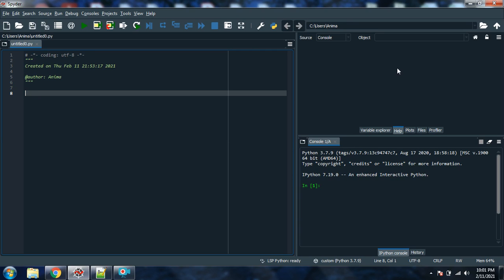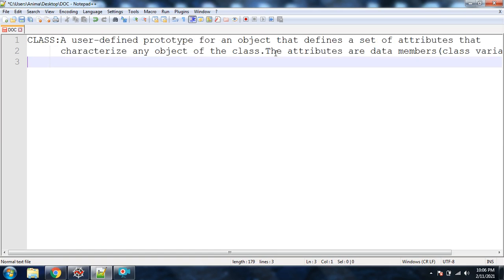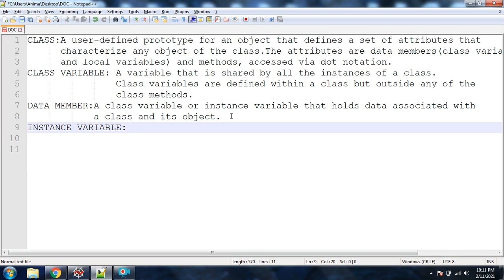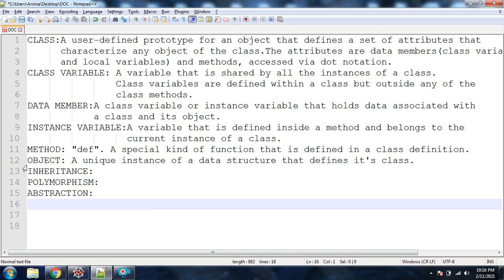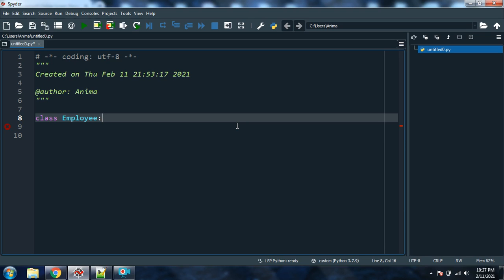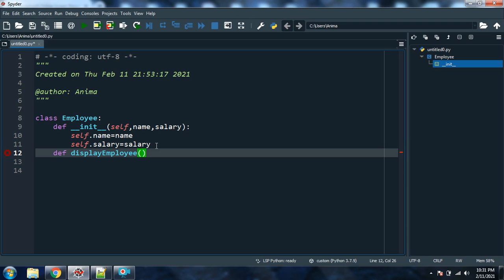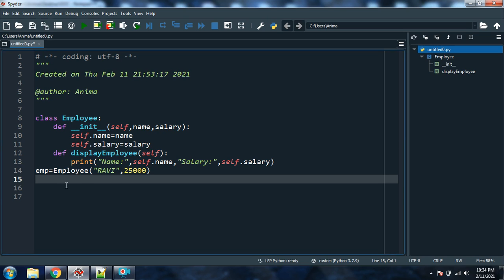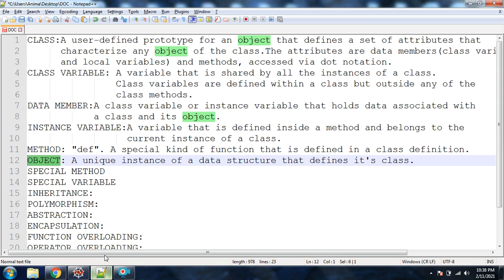A SIMPLE OBJECT ORIENTED PROGRAM IN PYTHON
This video explains few of the basic terminologies related to OOPS and a simple program to understand the flow of it.